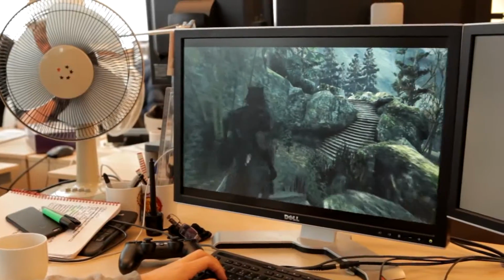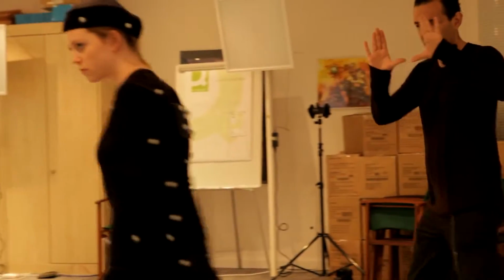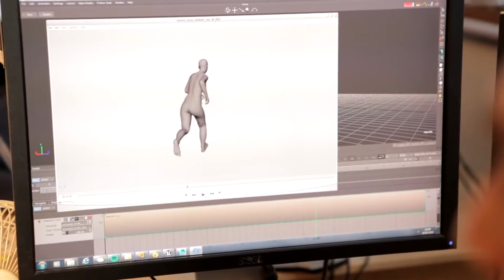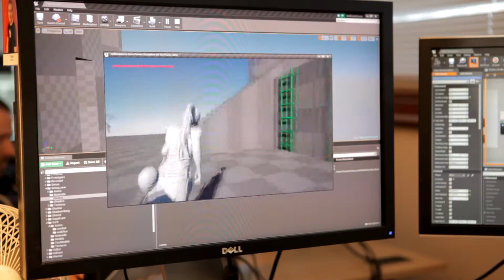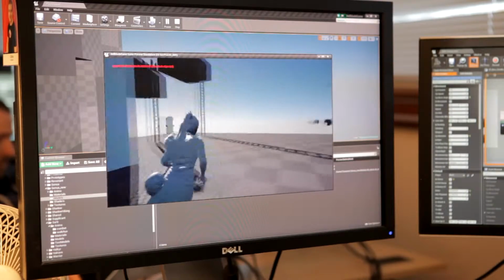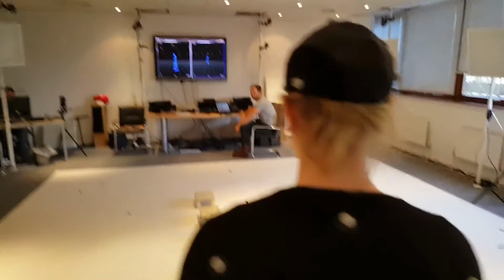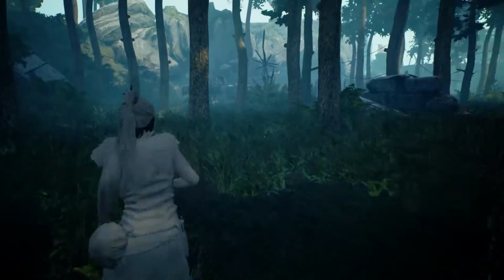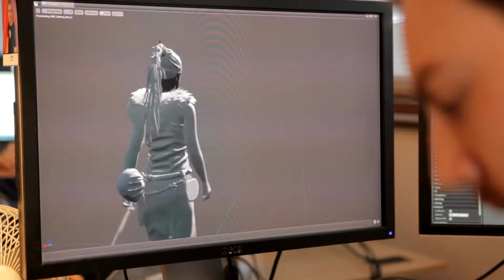Hellblade Development Diary #20׃ Movement & Control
Trailers, Gameplays, Dev Diaries and much more. Only on YouTube, only on NewGenGaming.